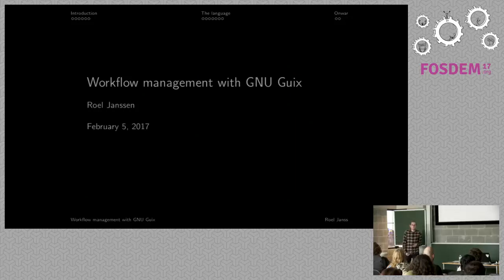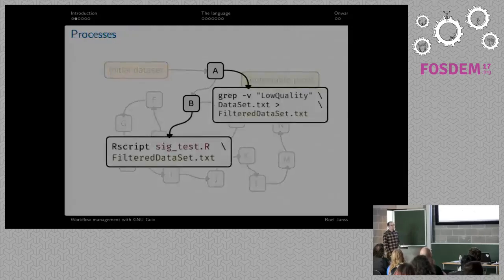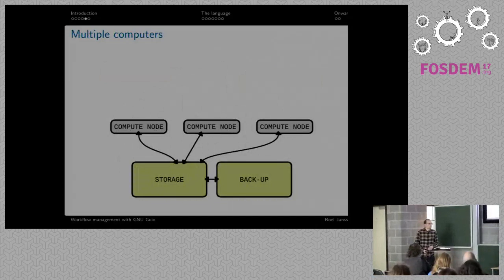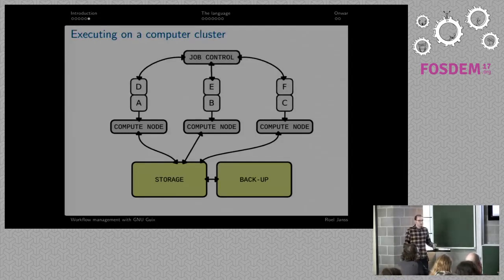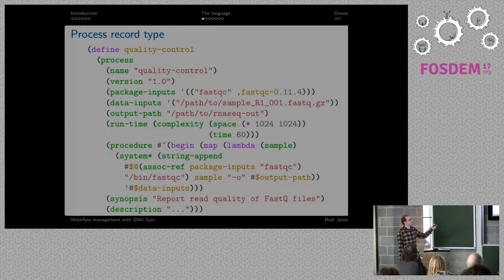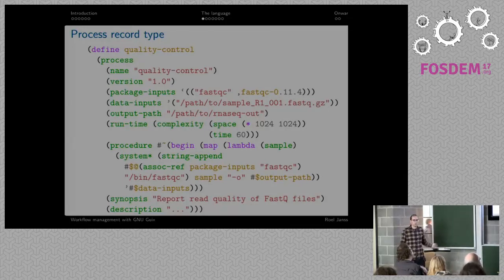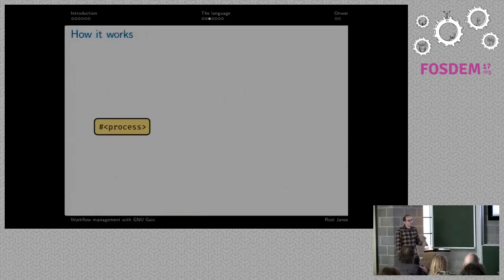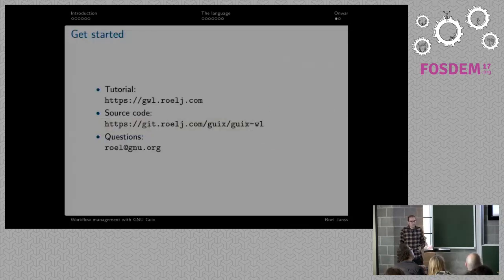Workflow management with GNU Guix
by Roel Janssen

Combining programs to perform more powerful actions using scripting languagesseems a good idea, until portability and parallel execution on computingclusters become the main concerns of the script. GNU Guix used GNU Guile as adomain-specific language to describe software packages. In the same way, thecomponents that make up a workflow description can be expressed using GNUGuile.

In this talk I would like to present the work I have done to implement asimple workflow language and a workflow execution engine (both in GNU Guile)to run programs on computing clusters.

Room: K.4.601
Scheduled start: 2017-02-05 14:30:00